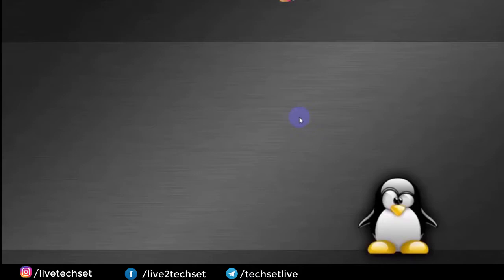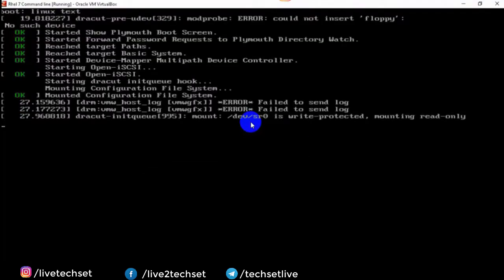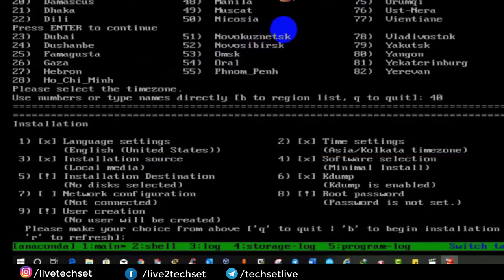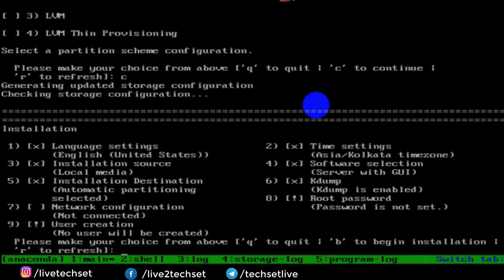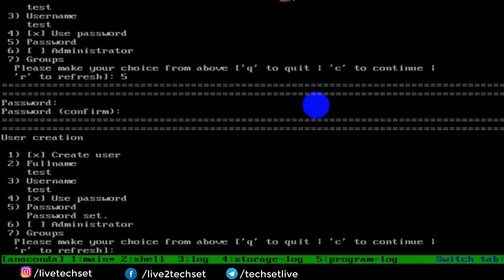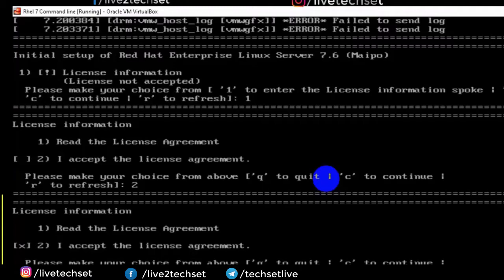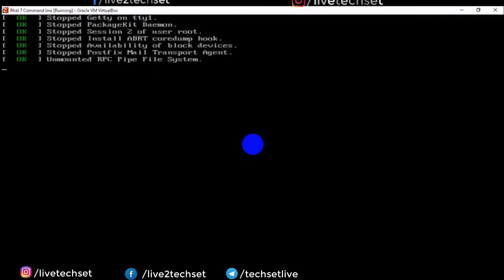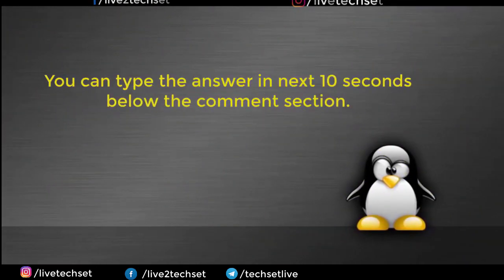Complete installation of Linux Step by step by Command line (CLI) #13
Linux is one of popular version of UNIX operating System. It is open source as its source code is freely available. It is free to use. Linux was designed considering UNIX compatibility. Its functionality list is quite similar to that of UNIX.

In this video, We'll know how to install Linux with a command line step by step in an easy way.
We'll know what Linux's command line is and how it does it to install Linux.
🔥1 Like = Ultra Motivation🔥🔥::::

🔥LIKE TARGET :
I KNOW YOU CAN DO IT.

⏩🔥 Your one like and one share gives me Ultimate inspiration to create such videos free of cost.

If you like  my videos then,
hit like ❤👍
make comments ✍

🔥Share all my videos with your family & friends in your groups to share the knowledge and keep them Up to date.

how to install linux on pc
how to install linux
how to install linux on windows 10
install linux
linux shorts
file system and file type
file system
file system in operating system
what is file system
xfs